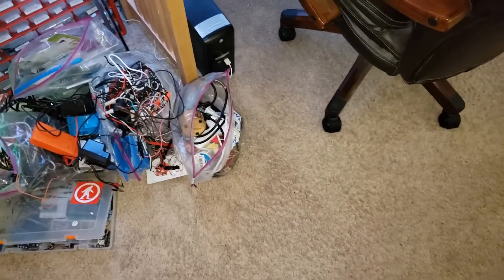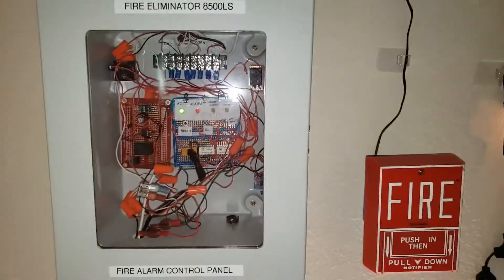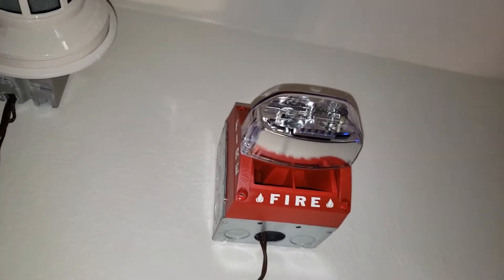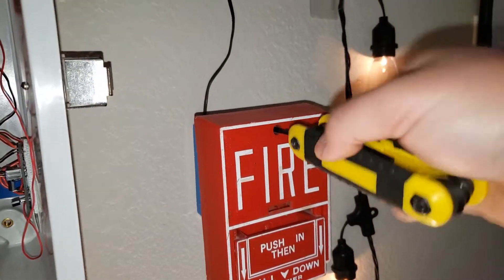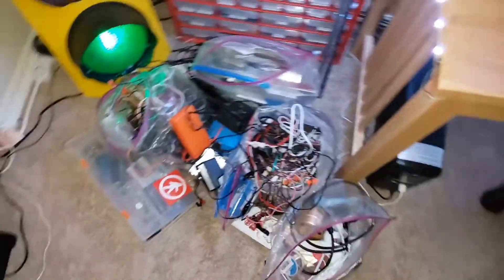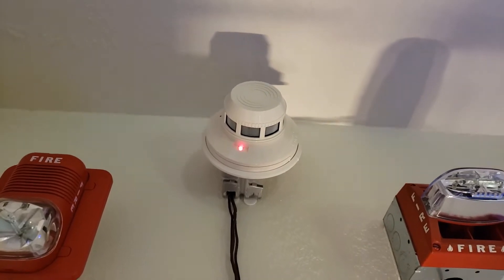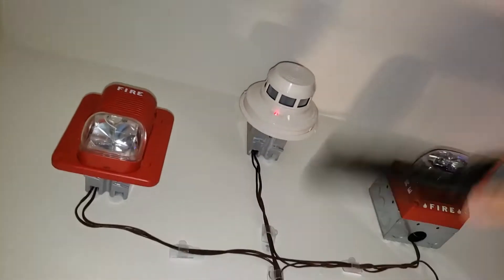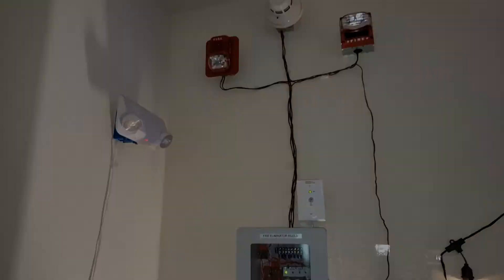Mini Fire Alarm System Test 11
Using the marchtime encoder for the first time in the panel.